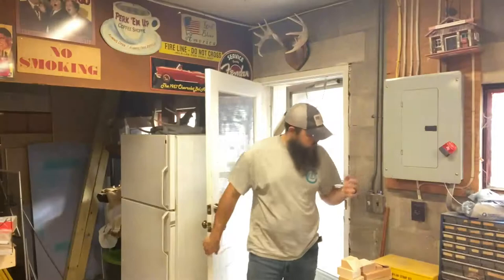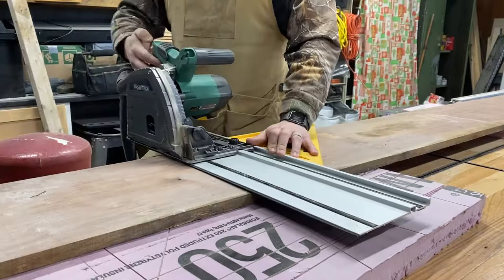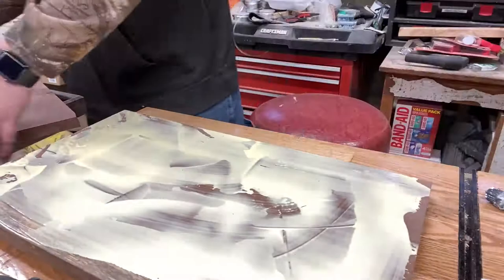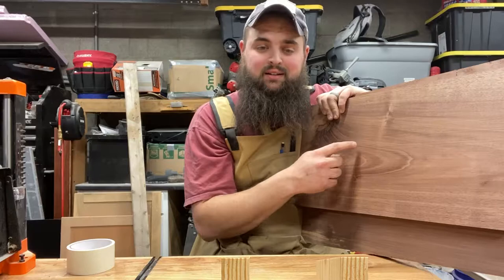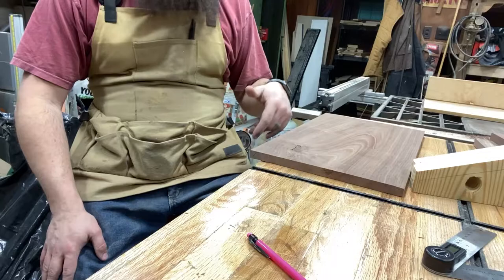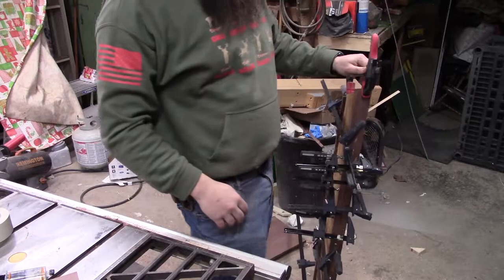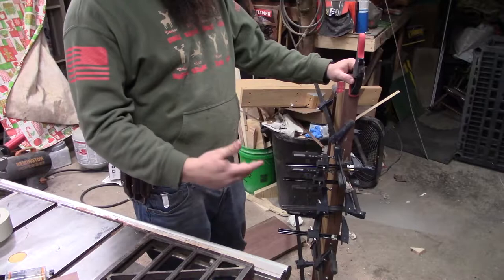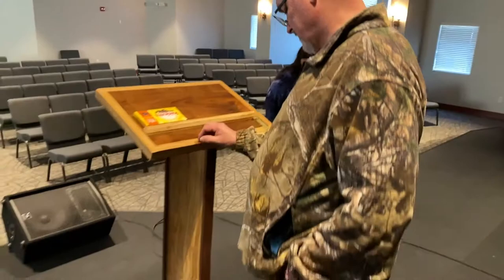How to: Lectern/Podium Build with cup holder and brass Inlay Cross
This is a gift from my dad's friend as a gift for him. My Dad is a Pastor and has never been able to find a lectern/podium that fits all his needs/want. He has always found them to be too short and never have a cupholder for his coffee while he is preaching. Hopefully this has met all those thing and we'll show you the reveal to him. The main spine is made from spalted ash. The top, base and spine trim are made from black walnut. The trim around the base and top are also spalted ash. The cupholder and cross are made from brass.

Link to cupholder: